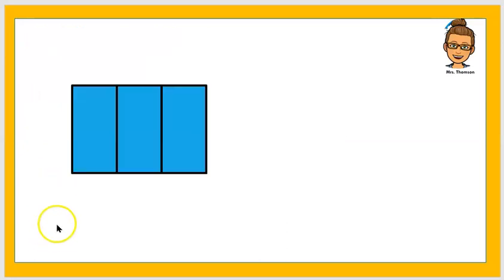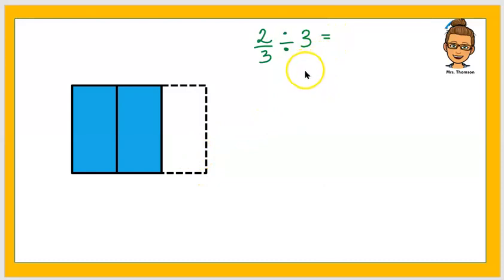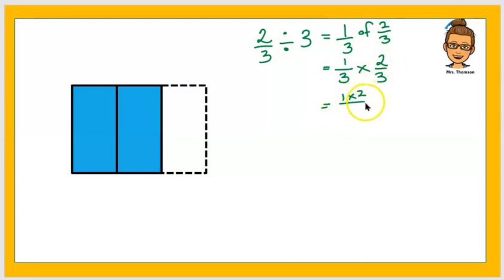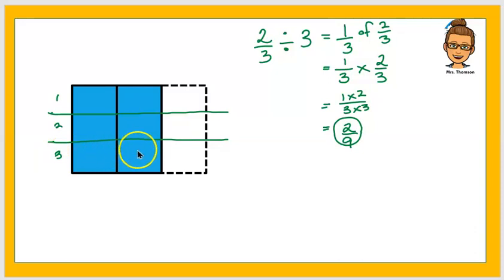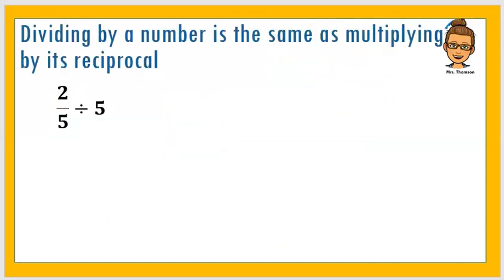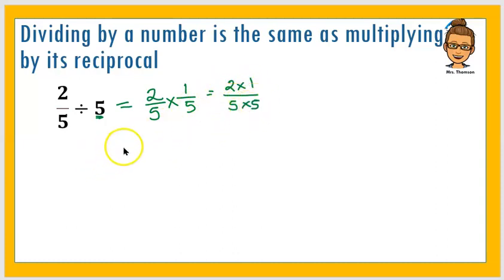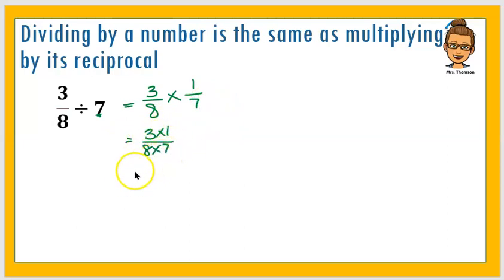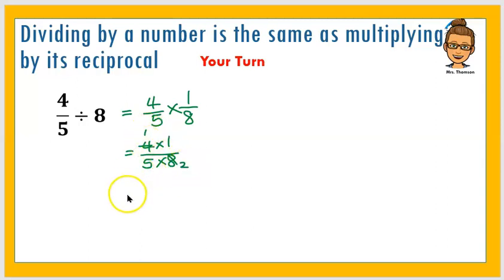Divide a fraction by a whole number